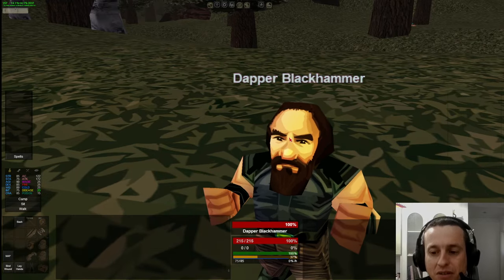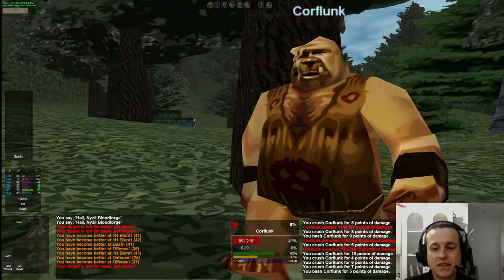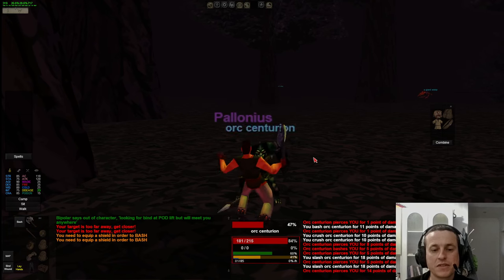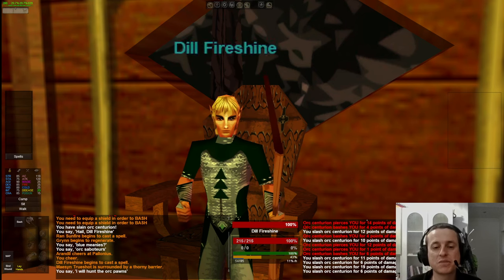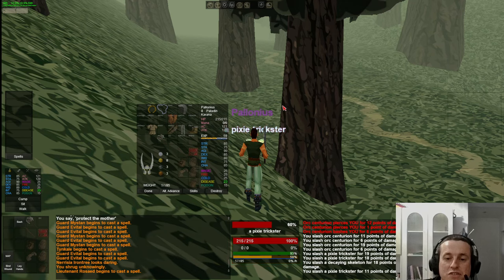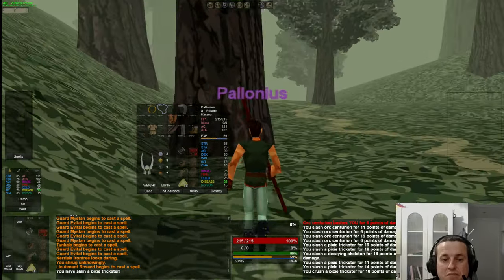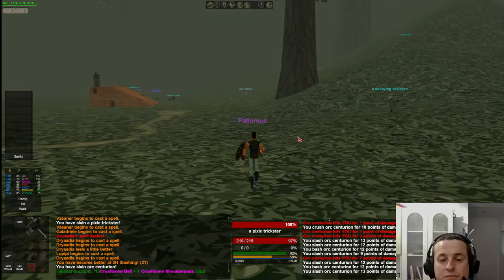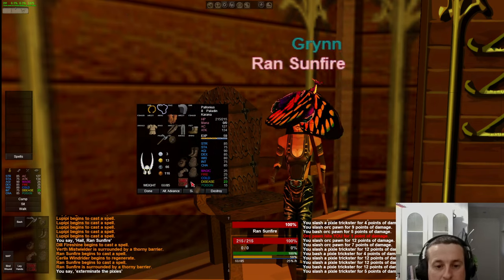SSFHC Quarm: Pallonius (PAL 8): 8. Kelethin Questin'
Hey guys,

We do quite a bit of questin' in Kelethin. I'll let the vid speak for itself!

-Pallonius

LINKS